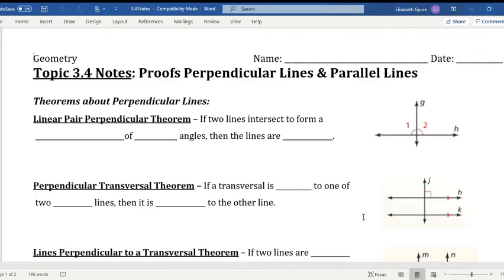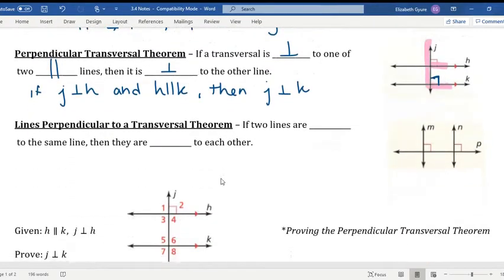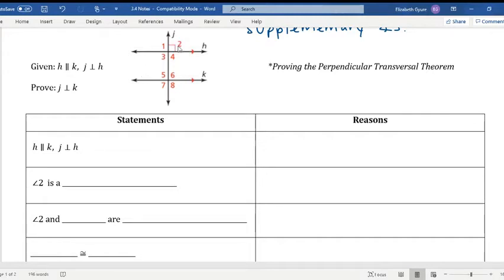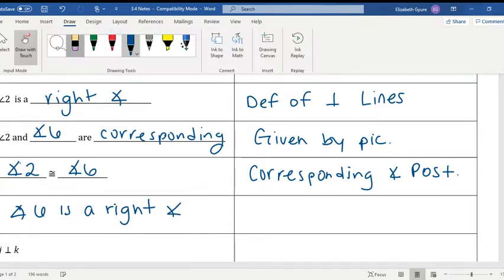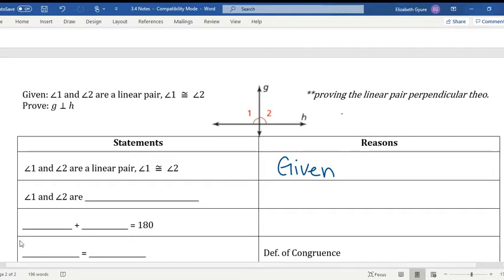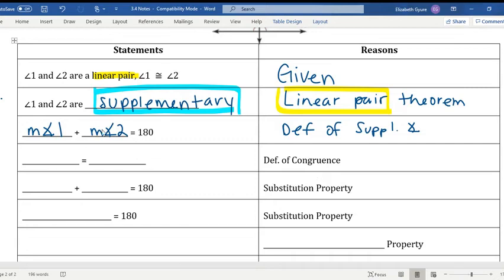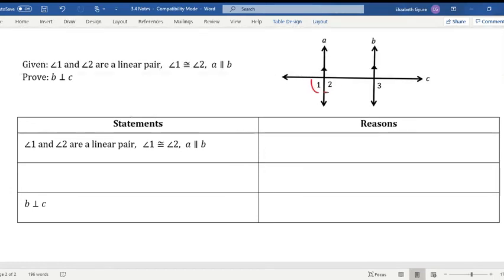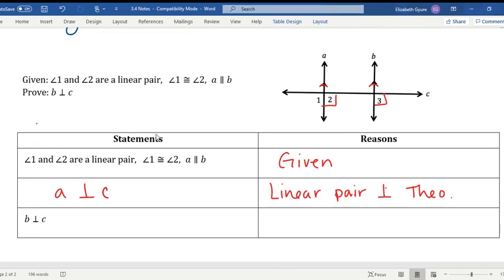3.4 Notes: Proofs Parallel & Perp Lines (Geo)